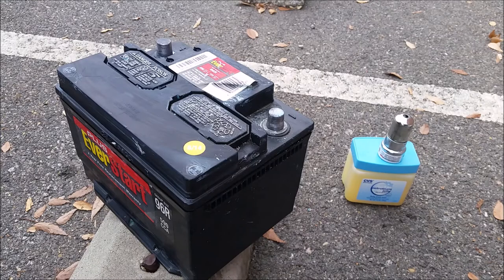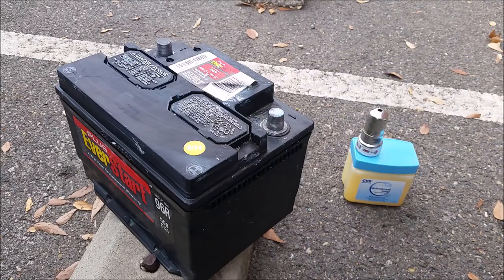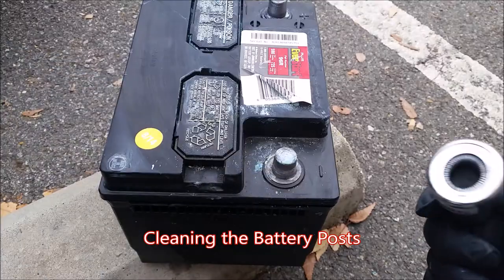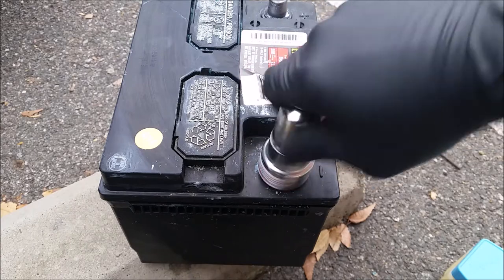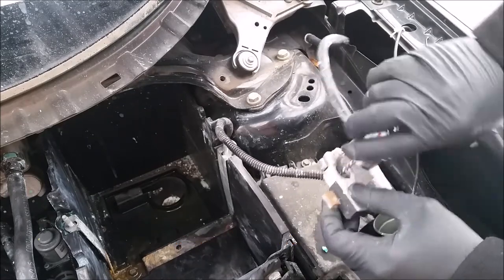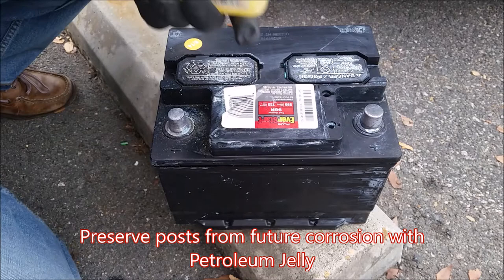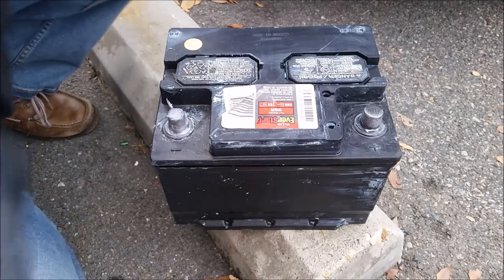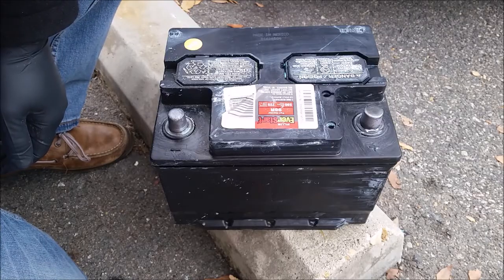How to Clean Car Battery Corrosion: HOW TO ESCAPE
***UPDATE: DIELECTRIC GREASE should be used rather than PETROLEUM JELLY/ VASELINE!!! ***

A brief video on how to properly and easily clean off the terminal posts on your battery as well as the contacts for the battery cables in your '13-'16 Ford Escape.

NOTE: This started out as a blue fuzzy ball of corrosion on my positive terminal- I poured neutralizing agent (You can use Coke, but it can get really sticky later on...) on the "fuzz" which turned it into a foamy (but neutral) mess for safer cleanup. ALWAYS be safe when working with battery acid- wear GLOVES and SAFETY GOGGLES.

Materials Needed:
- Terminal cleaning tool (local auto parts store - very cheap)
- *** DIELECTRIC GREASE*** will hold up more than petroleum jelly shown in video.
- Paper towels
- Rubber gloves
- Safety glasses
- Battery Acid / Corrosion Neutralizer - wipes linked above. Coca-Cola is "ok" but very messy.

-Rahrena